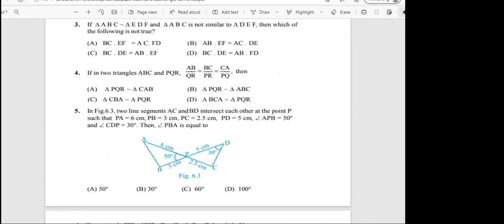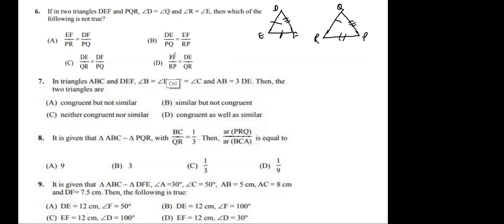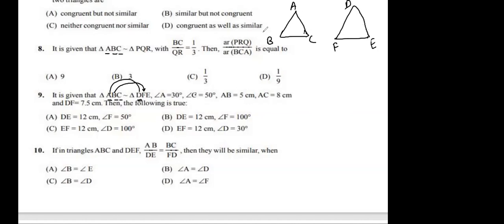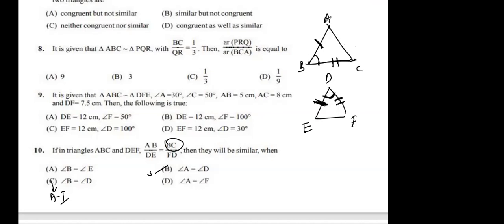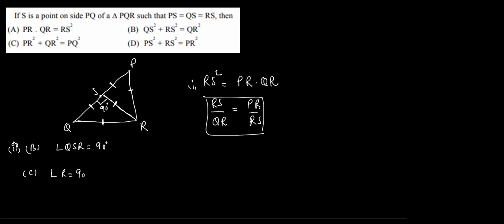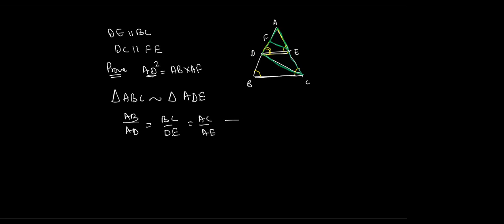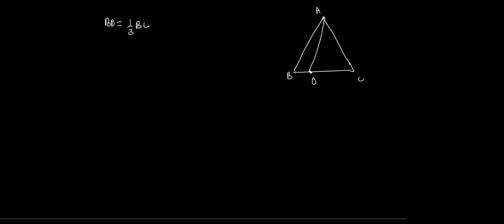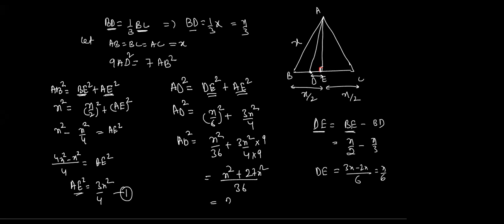Learnivio | Questions | Coordinate Geometry | Lect 10 | Maths | Class 10th | 25-10-2021